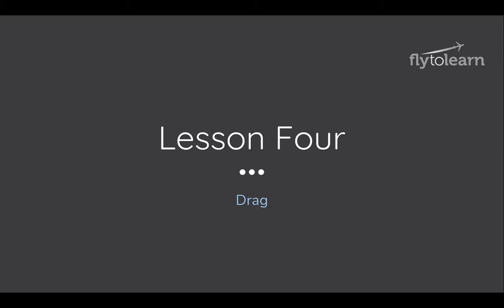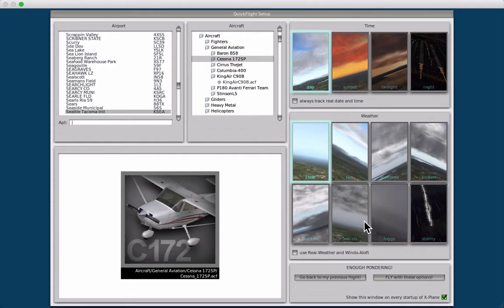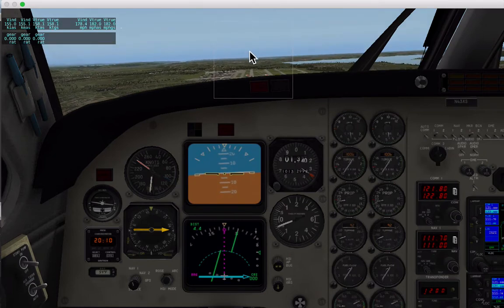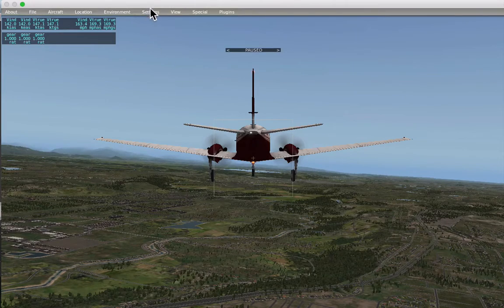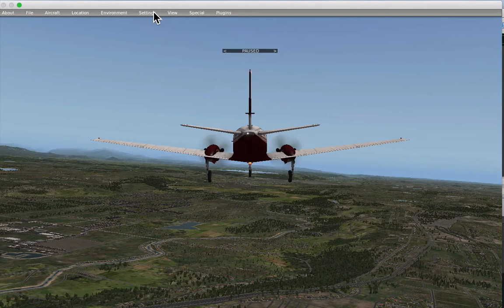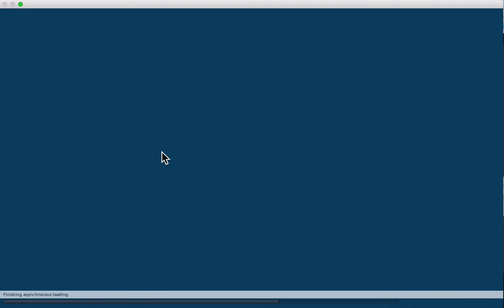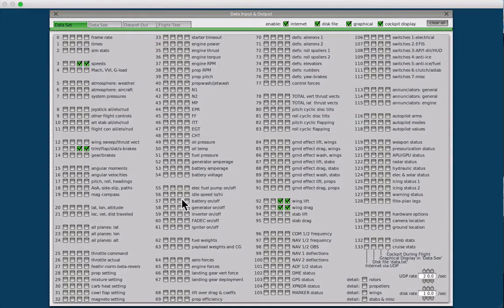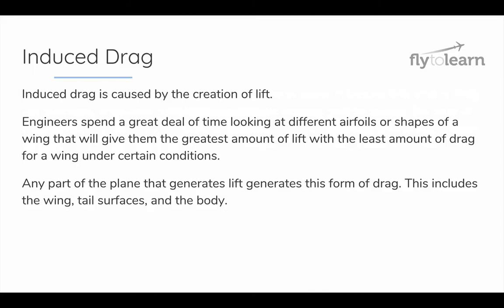Lesson Four: Drag